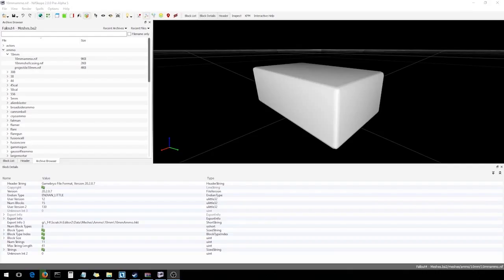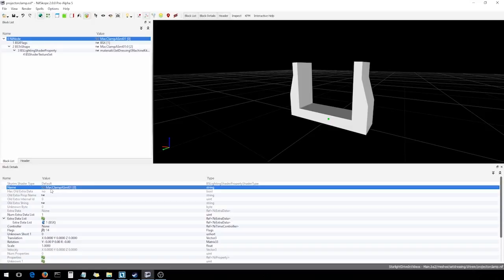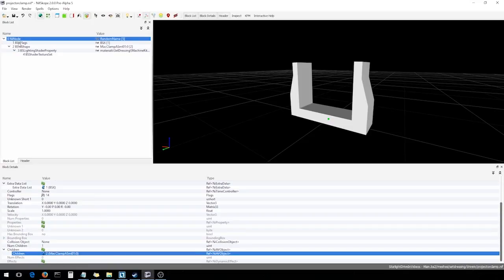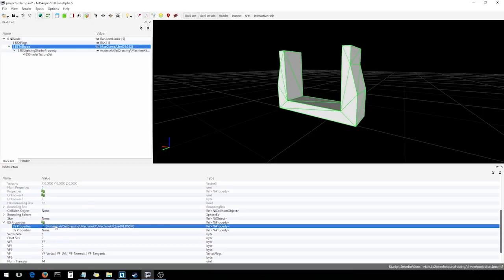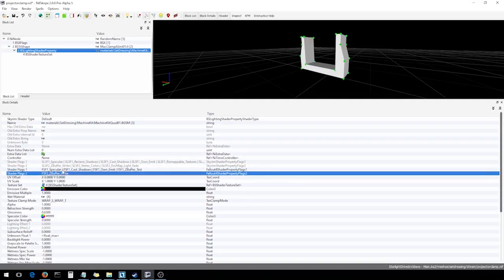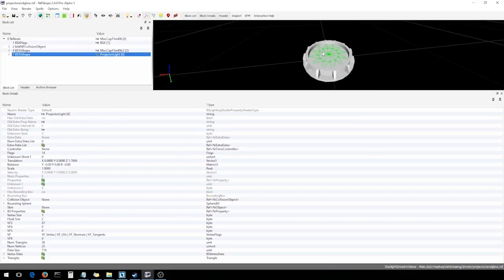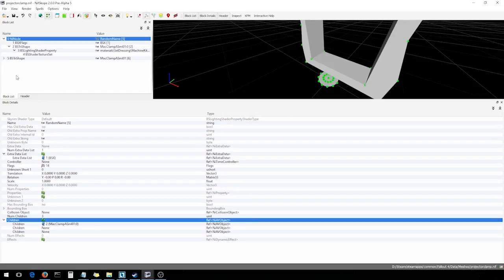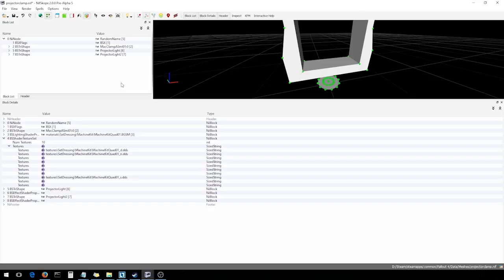NifSkope Basics #2 - A General Overview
Originally recorded in 2016.